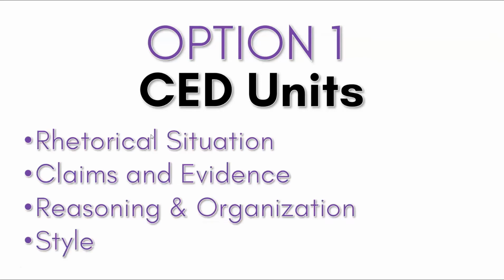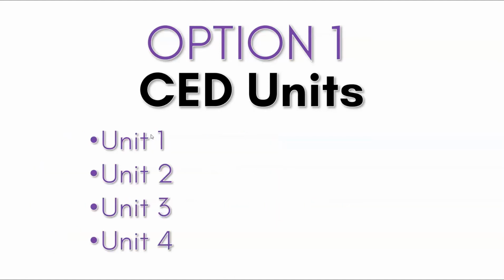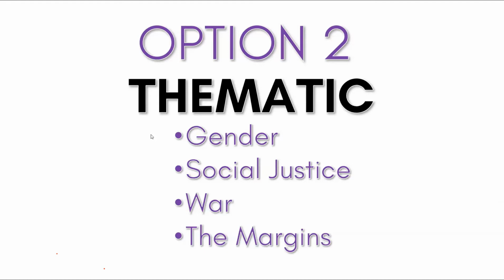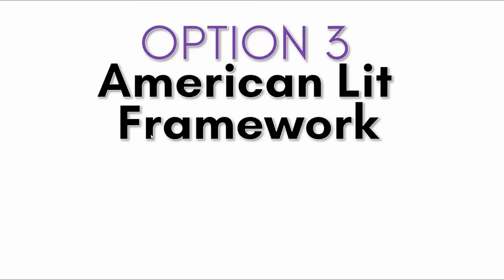AP English Language Pacing Options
There are five major ways to design an AP English Language & Composition course. Most importantly, there's no WRONG way to do it as long as students gain proficiency in the skills College Board has outlined for our students.

I use Option #5, and you can get my Option #5 pacing guides for free!

You'll drop yourself into my email list, so be on the lookout for weekly resource updates, freebies, announcements, blog posts, and teacher tips.

If you're interested in taking a look at my AP Lang units on Teachers Pay Teachers,